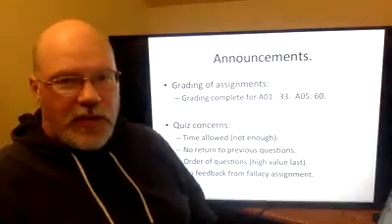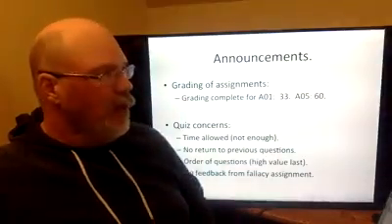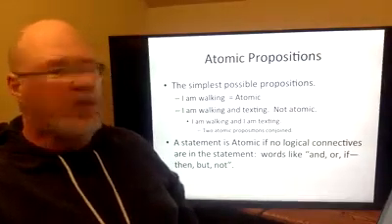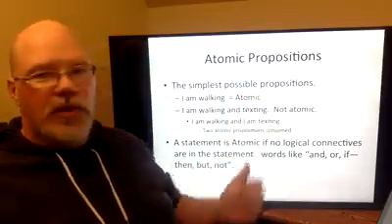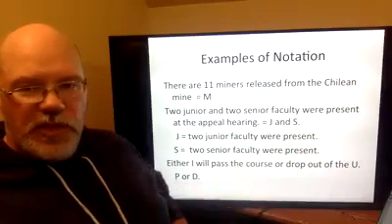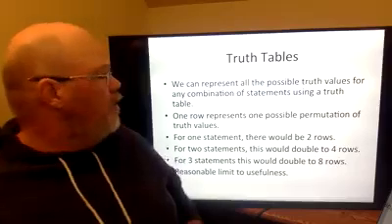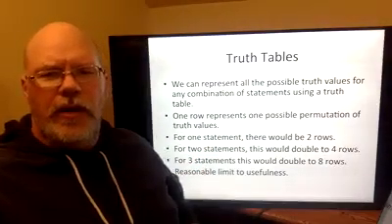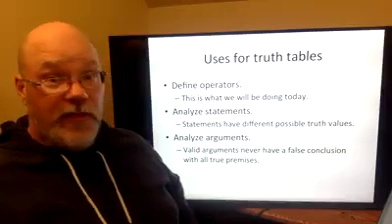Propositional logic 1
Introduction to Propositional Logic:  Video Lectures for remote learning, associated with Critical thinking, PHIL 1290, University of Manitoba.  2020.
Course content begins at 9:40. Topics covered includes history of propositional logic, and the notational system we will use in class.
This is some of Tiger the philosophy cat's best work.